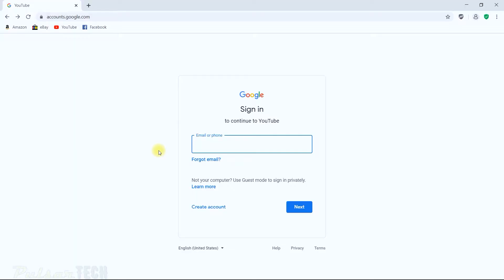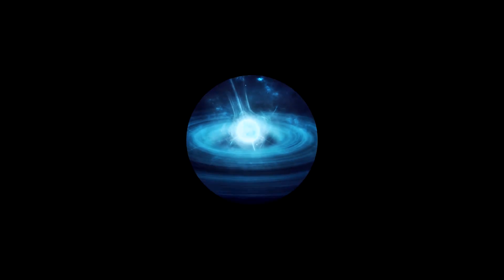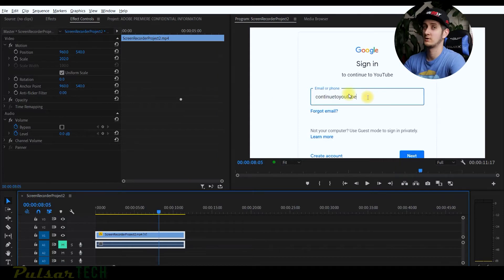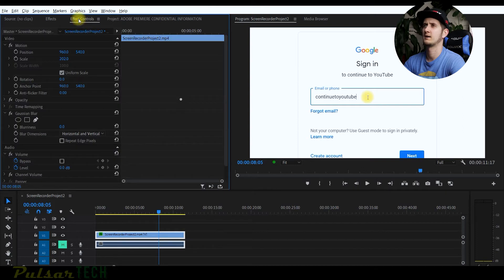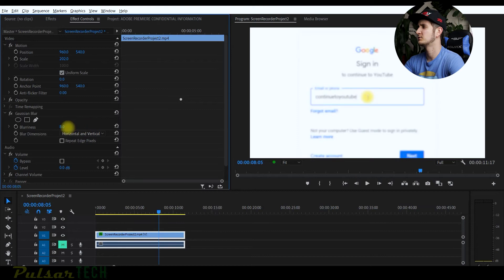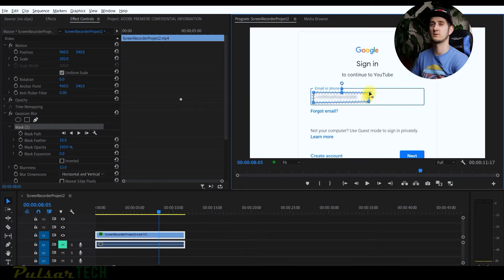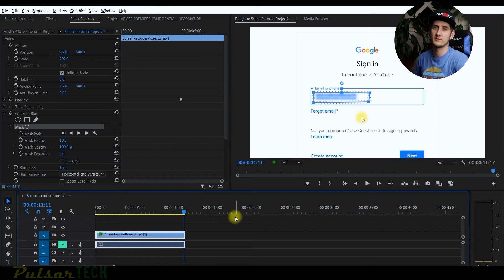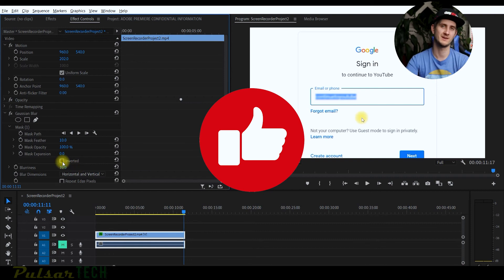ADOBE PREMIERE PRO 2020 | HOW TO HIDE CONFIDENTIAL INFORMATION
ADOBE PREMIERE PRO 2020 | HOW TO HIDE CONFIDENTIAL INFORMATION // When you need to hide or cover any confidential information such as your login, address, passwords, etc. you can use an effect called Gaussian Blur in Adobe Premiere Pro.

Today, I will show you in a few minutes how you can apply and adjust the Gaussian Blur effect to your clip and create a mask for an appropriate area.